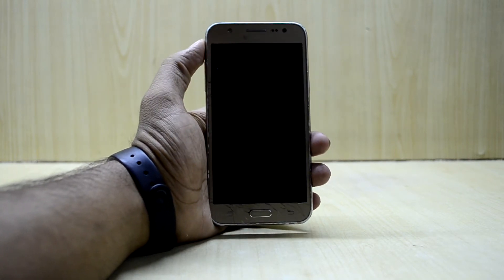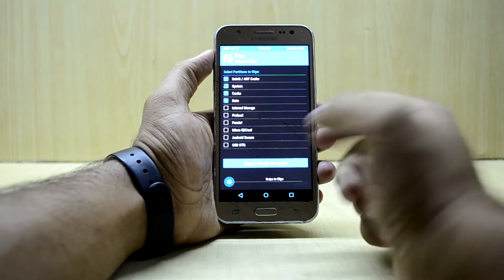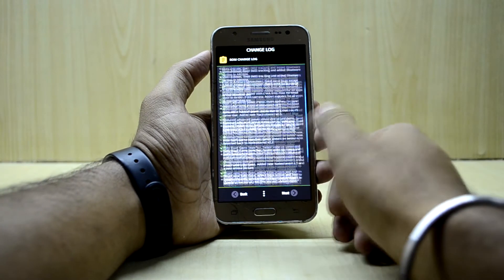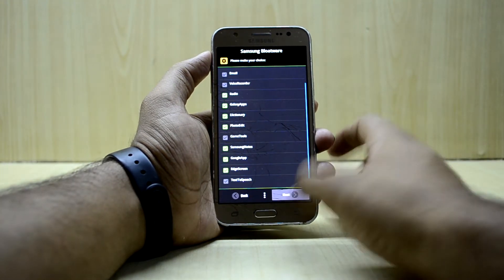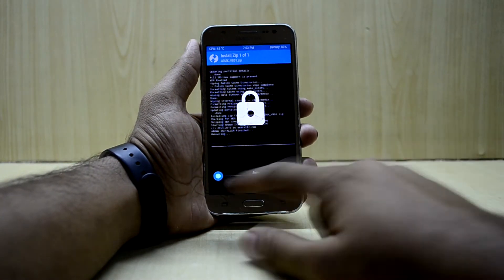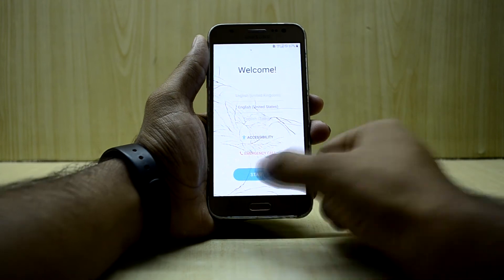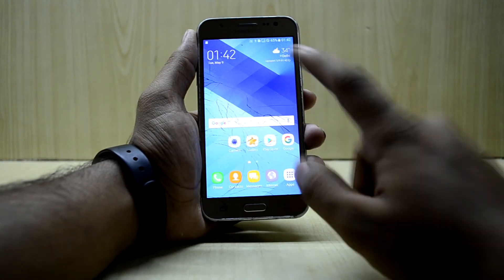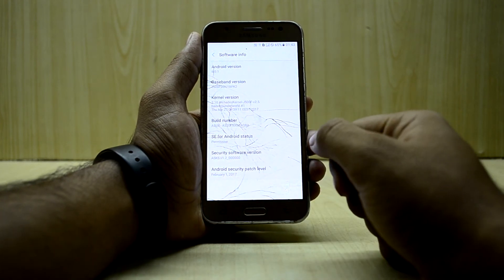Installing and First look Corsi / A5 UX ROM for Galaxy J5 2015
One of the most incredible ROM for the J5 2015...
Battery life is just amazing